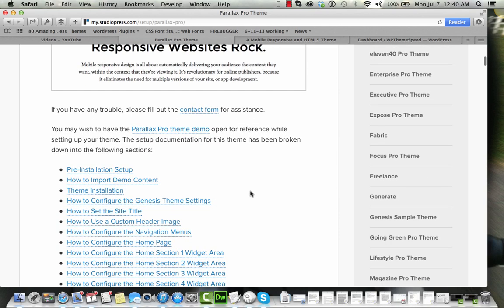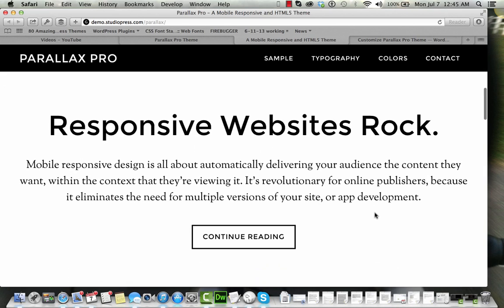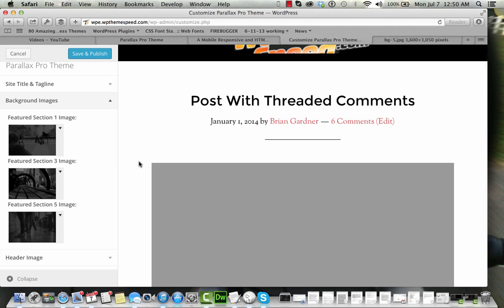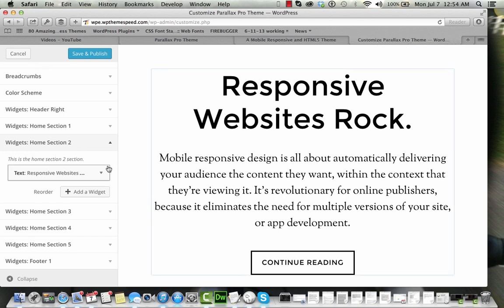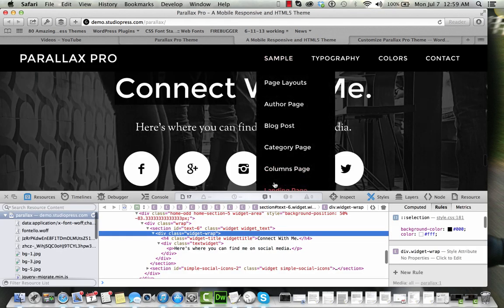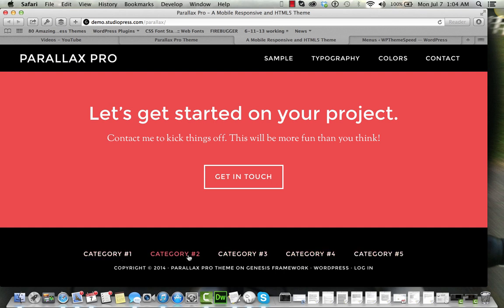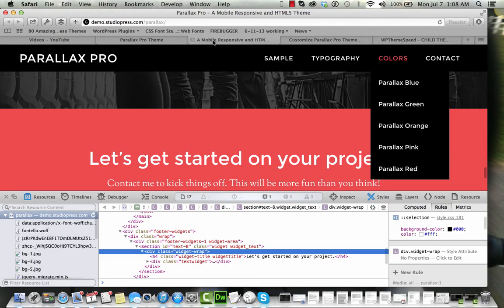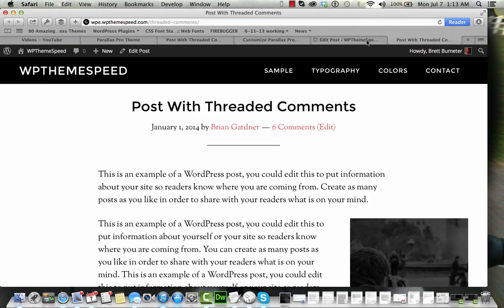How to Setup Parallax Pro Theme from StudioPress Tutorial v1.1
We demonstrate how to setup v1.1 of Parallax Pro Theme from StudioPress ) when running on Genesis 2.1.1 and WordPress 3.9.1.

We setup the theme to mirror the demo setup shown on StudioPress.com.  Directions are available after you purchase the theme, but the instructions sometimes lack finer points that a video demonstration can show more completely.

The WPThemeSpeed team hopes that our videos will help you see just how fast themes are before you buy or try them.  Speed isn't everything, but it is an important factor.

Since we set up so many themes on so many different hosts, we also like to share the theme setup videos.  These are one part demo and one part tutorial.  Themes generally aren't too difficult to setup, but sometimes it helps to see the setup process before hand so that you know if you are working with an easy theme, a difficult theme, or even whether or not the theme has the option or functionality that you think it does!